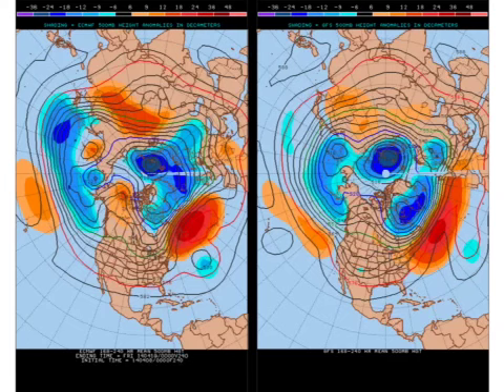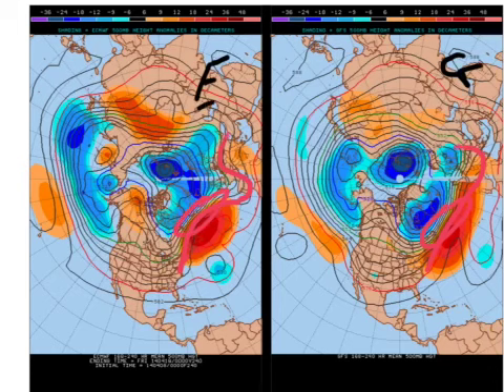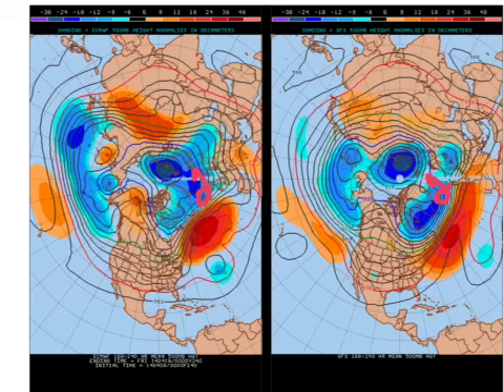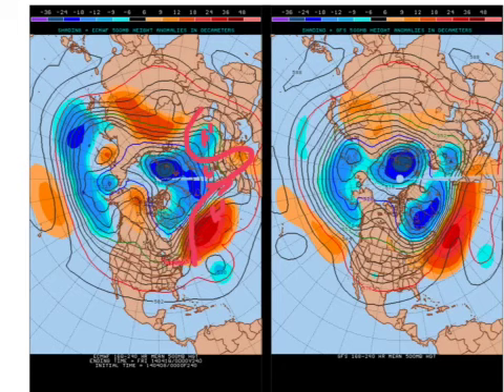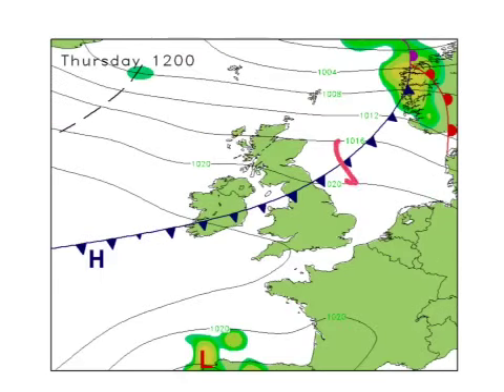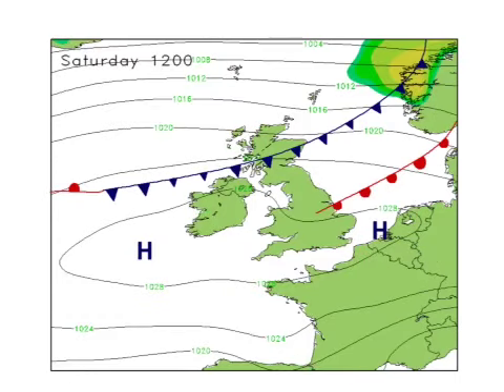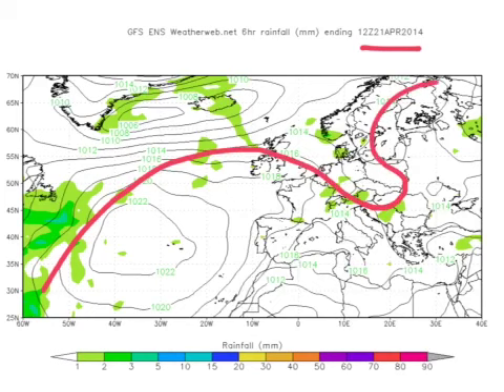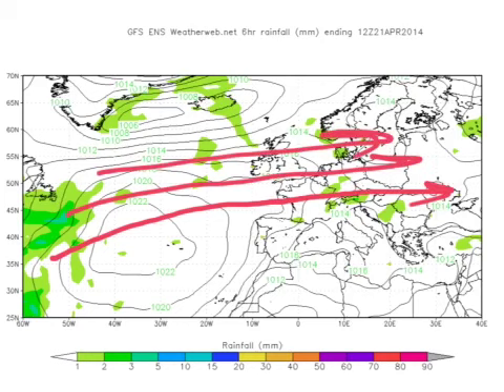Tuesdays Look Ahead 8/4/14